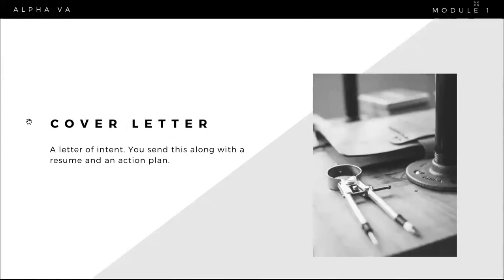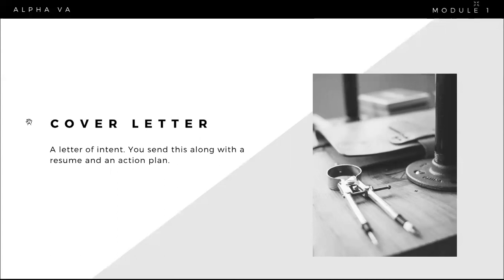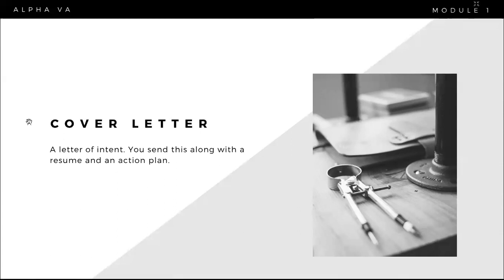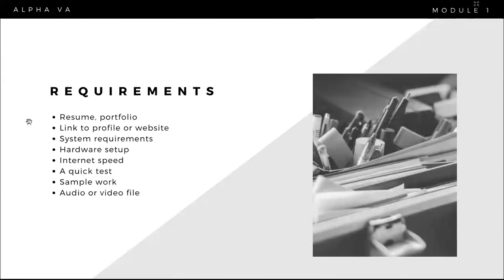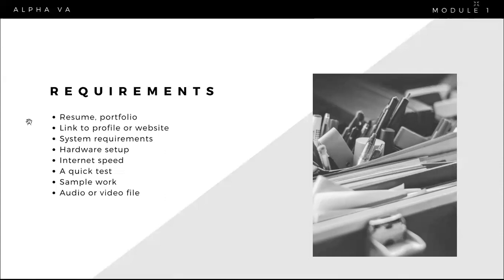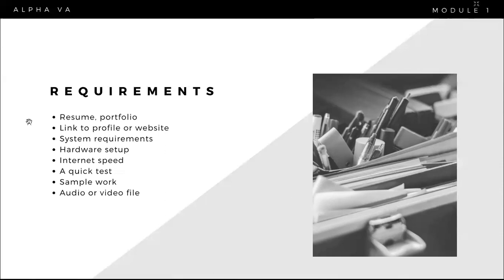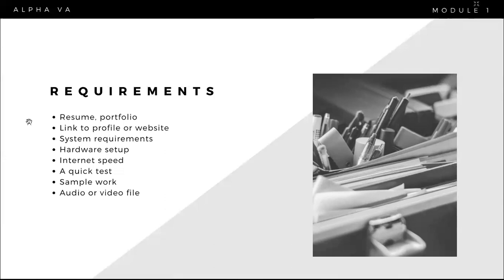Parts of an application